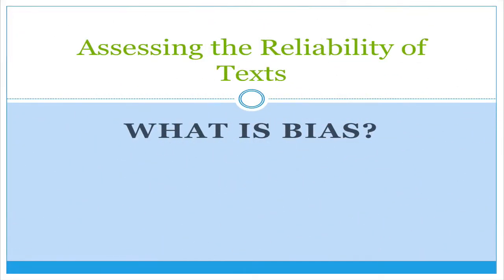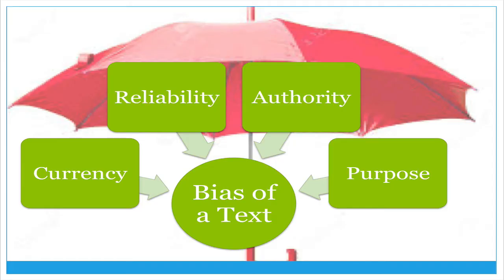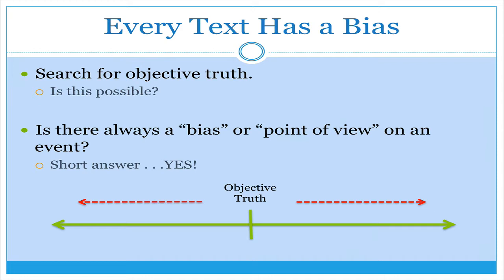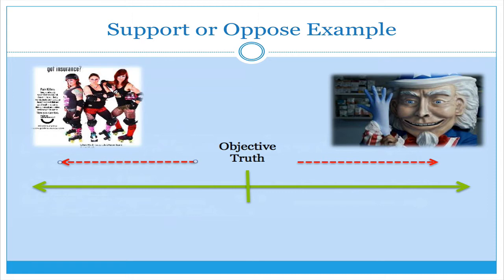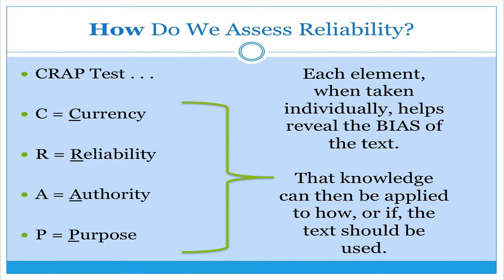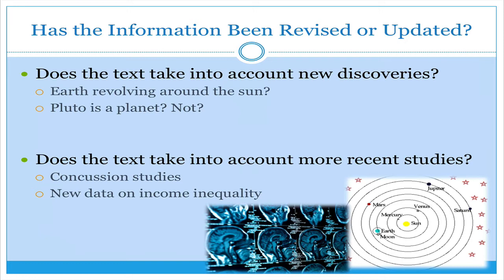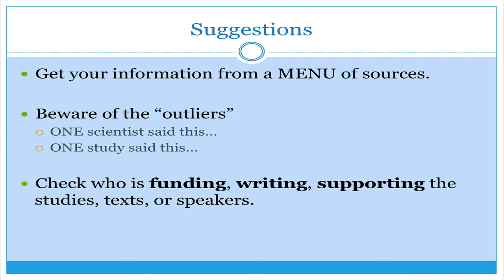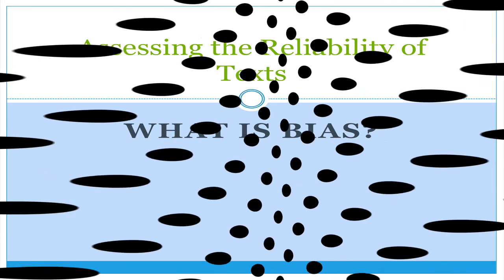Assessing Bias with the CRAP Test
What is bias?  Why does assessing texts' bias matter, and how do we use the CRAP test to assess that bias? Watch on to see more about this important term and how to understand its role in our daily lives!